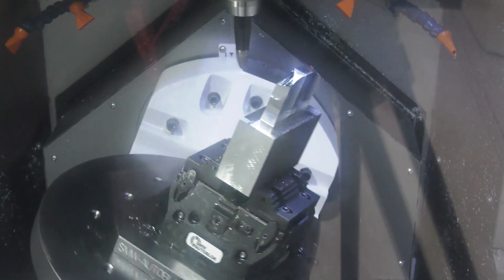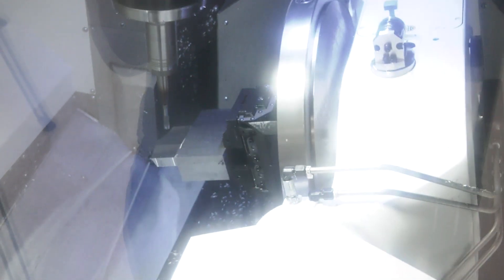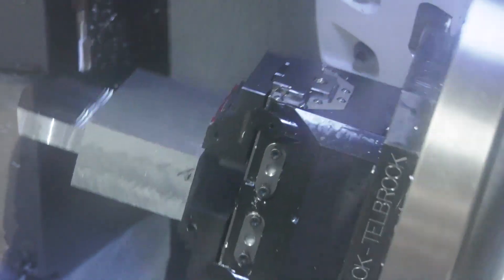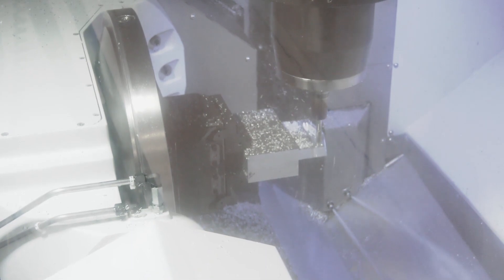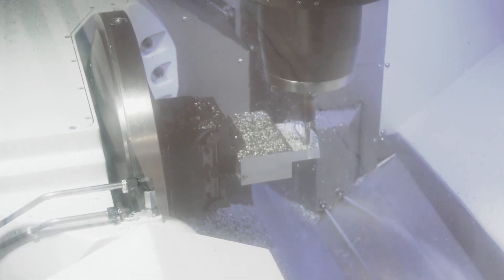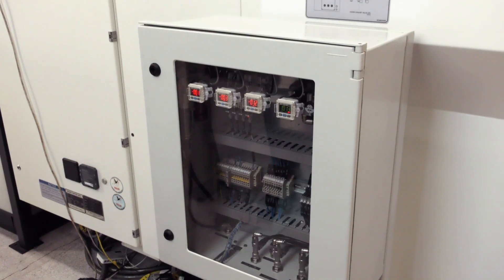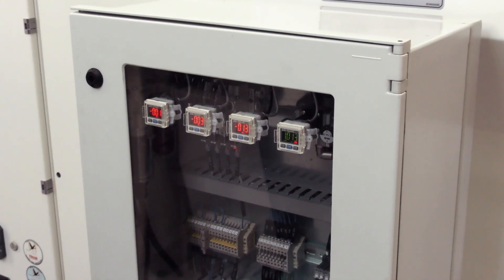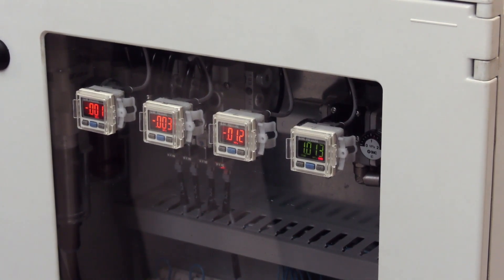Check Out This Workholding Solution On the Mazak CV5-500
MTD's Joe Reynolds recently reviewed a workholding package for the Mazak CV5-500 supplied from SMW Autoblok Telbrook.
He talks with Richard Slow about this tailored solution and the many technical benefits it will offer if the machine is automated or not.